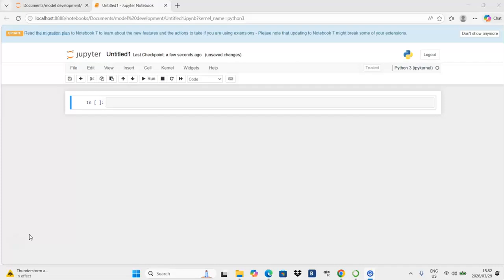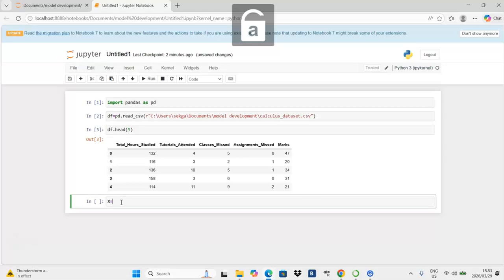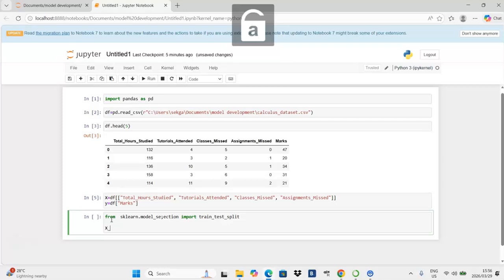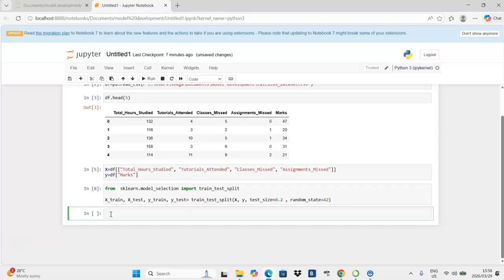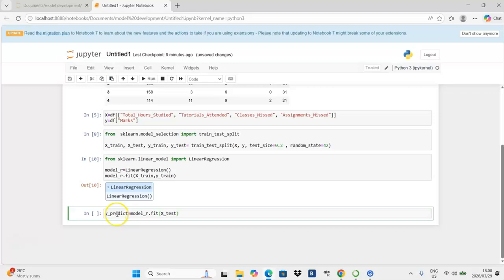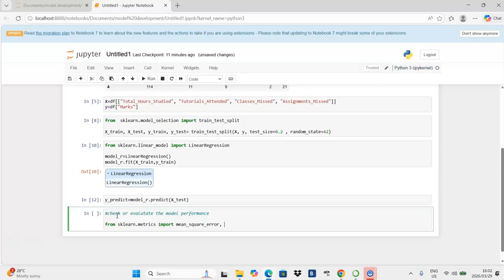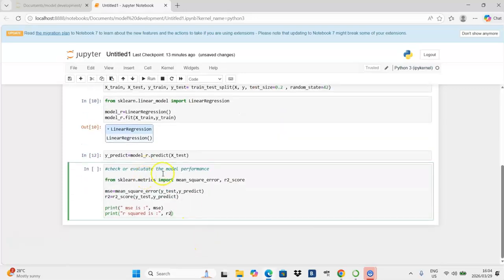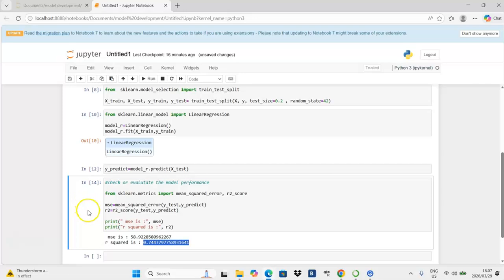Simple Linear Regression Model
using a dataset with feature such as number of time attended a class or tutorial class to predict the marks student is gonna get using sklearn library with also pandas in python